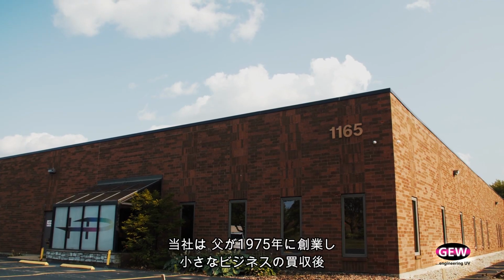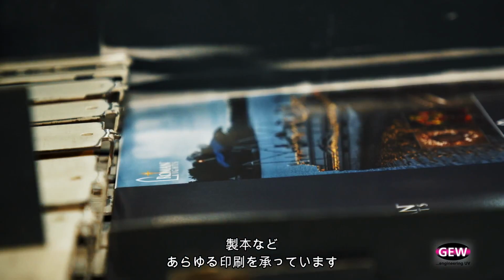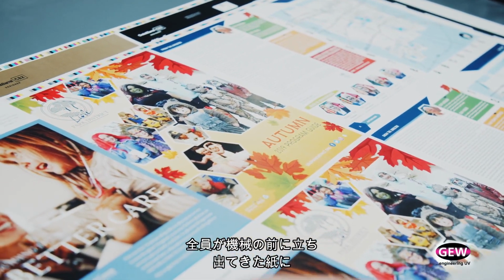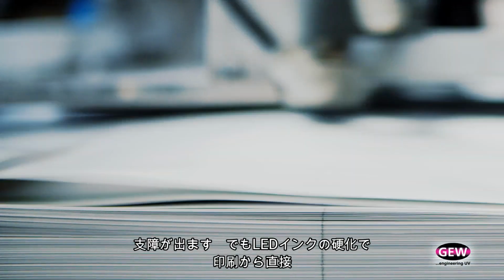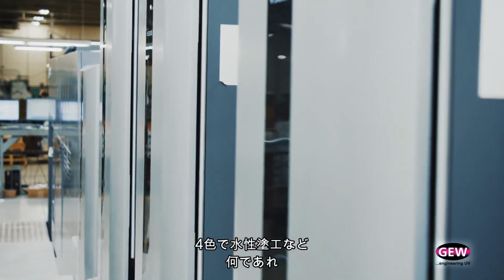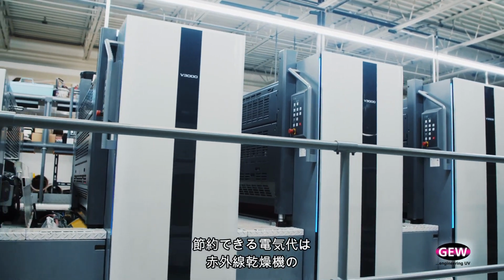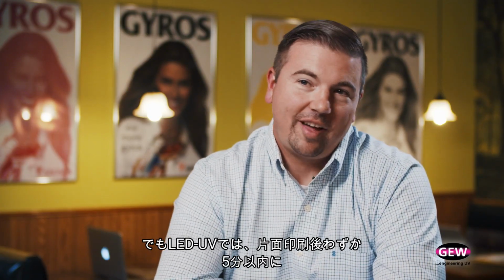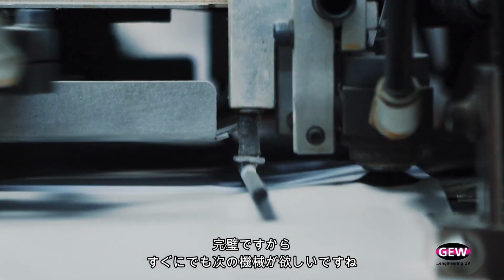GEW Customer Spotlight Hagg Press - Japanese Subtitles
Hagg Press is a ‘Top 400 Printer’ according to Printing Impressions in the USA. The family company has been on this prestigious list for many years now. Established in 1975, Hagg Press is based in Elgin, Illinois and serves the thriving Chicagoland print market. Business is largely through resellers and is extremely competitive.

The management team at Hagg are strong believers in new technology. In the words of Jordan Hagg, Vice President of the company: “New technology is a requirement in this industry - you have to have it - if you don't have it, you are definitely falling behind.” This pioneering approach led to their first installation of a GEW LED UV curing system in 2018, retrofitted to their RMGT 10-Series press.

The decision to install LED was largely driven by the press manufacturer, as Jordan explains: “After a lot of reading, a lot of talking to people, everything put together it really seemed to be LED UV as being the technology for the future. RMGT came to the table with a few options and GEW was very strongly suggested by them.” He goes on: “When we turned our LED system on for the first time and ran our first press sheet through there and we all stood at the console looking at this sheet and putting our fingers across it and realizing 'this thing is dry... there's no coating on it, it went right through the press, we just watched it.' It was like magic and everybody looked at each other like... the game has changed at Hagg Press.”

Brother to Jordan, Taylor Hagg is also a company VP. He focuses most of his time on production output, which has been transformed by the installation of LED UV. He explains: “The LED UV has definitely made my bindery work a lot easier because in the past with our conventional inks, we had a lot of issues with the inks not drying even days after a job was printed... and if the ink is still wet it tends to mark and scuff and you have problems in the post-press world. While with the curing of the LED inks, we are able to go right from press into our bindery equipment without issues at all. Everything about the job is easier post-press because you're not also dealing with spray powder possibly causing issues down the line, of piling up on your other equipment, on rollers and feed mechanisms.”

The press is installed with a GEW LeoLED Modular Lamp Array (MLA) system, which gives the print team a great deal of production flexibility, as Jordan Hagg clarifies: “Right now we have one lamp after the printing units and four lamps after the coating unit. With this arrangement we don't have to move lamps and we can actually print any way we want - we can print four colour with no coating, we can print four colour with coating, we can print four colour with aqueous coating - and we can do everything in line without requiring two passes. With that we can achieve curing on any coating we want, at any speed we want.”

They also have the ability to control the lamp system individually, where they can cure after the fifth printing unit as well as after the coating unit. This means that they can achieve a dry trap of the coating by curing the inks before they reach the coater unit, which creates a glossier finish to the UV coating.

With the installation of the LED UV curing system, Hagg can now do the work of several presses with just the one RMGT 10 press. In the words of Jordan: “For the last 20 years Hagg Press had a perfecting press but when you go to print two sides you still have the dry time problem and with the LED UV I can print one side, flip the sheets over and put them right back through the press within five minutes - and I basically just achieved what our perfecting press had been doing for the last 20 years – all with a straight press. I'm able to pull work off of four presses and put it all on our LED UV 40-inch press, run it around the clock and I would argue outperform all other presses combined with one shift operation.”

On the question of the return on investment period for the LED UV system, Jordan comments: “With LED we do not need to use the IR dryers that we did need with conventional inks... because of that we're saving money on electricity, with regard to not just the power output of the IR dryers versus the LED, but also the heat output - the IR dryers put out a lot more heat and because of that our air-conditioning in the summertime was huge - the bills were giant - now they're much lower. I would venture to say they are a couple of thousand dollars a month cheaper. It's not going to be very long before this system pays for itself.”

Taylor Hagg concludes: “With LED our turnarounds are much faster, our quality is certainly above where it used to be, it's worked perfectly flawless the entire time and we just can't wait to get the next one.”

For information on GEW LED UV for sheetfed printing, go

Have any questions?